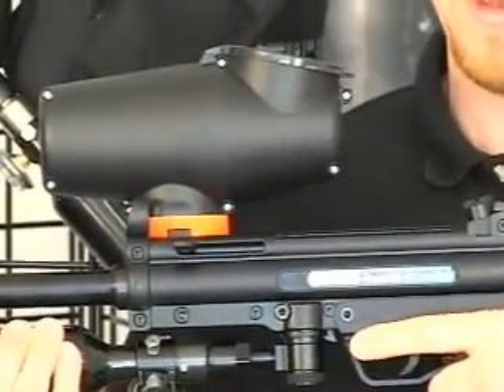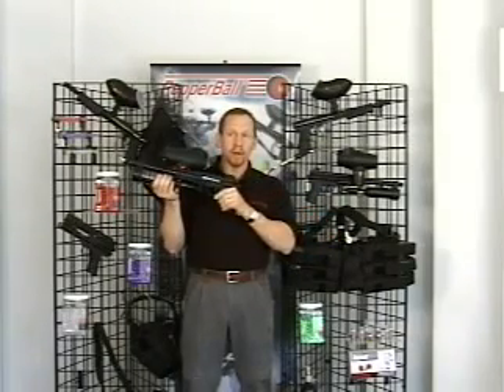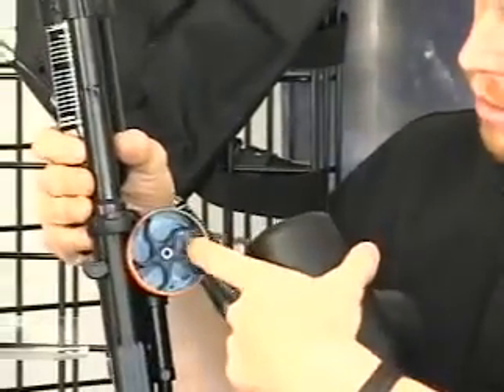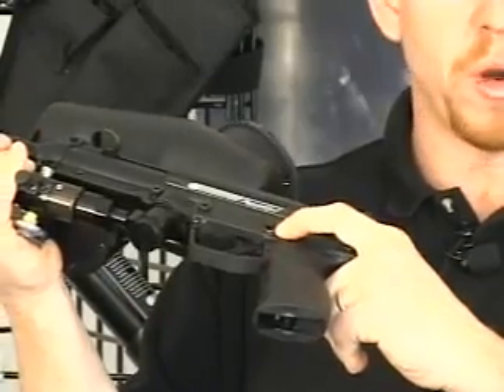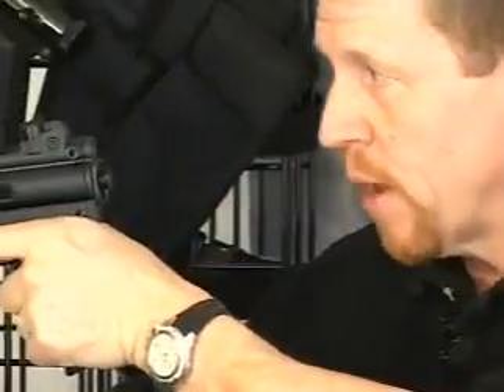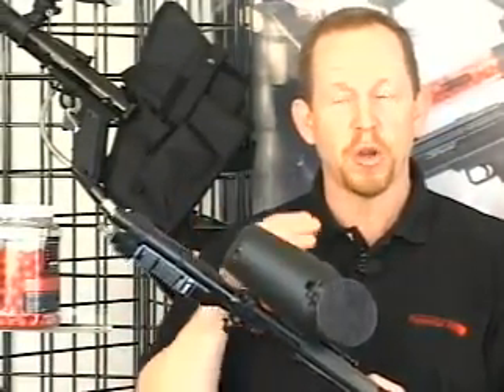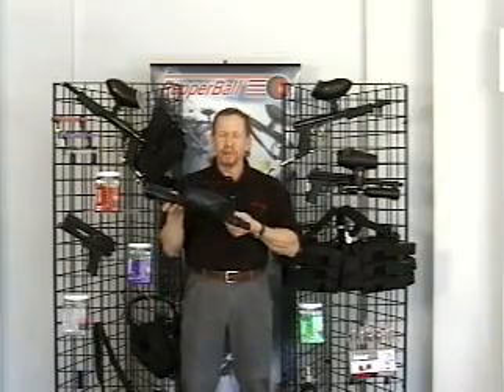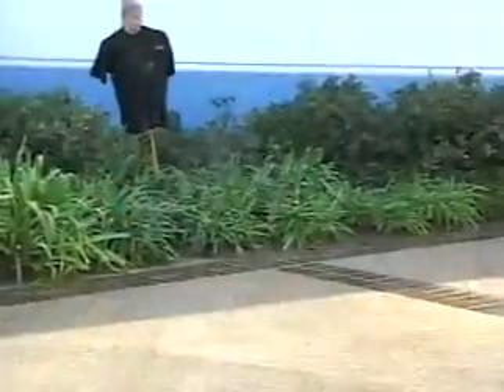TAC 700 The New $500,000 Form of Crowd Control Purchased By The DHS, For You!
The Department of Homeland Security is increasing its preparations for domestic unrest by spending half a million dollars on fully automatic pepper spray launchers and projectiles that are designed to be used during riot control situations.

In an announcement of a no bid contract posted on the Federal Business Opportunities website, the federal agency signals its intention to purchase nearly 240,000 pepper spray projectiles, 100 pepper spray launchers, as well as 36 "riot expansion kits".

The PepperBall TAC-700 pepper spray launcher "features full auto, semi-auto, or 3 round burst providing up to 700 rounds per minute,"according to the company which will provide the DHS with the weapons. It is also "accurate to 60 feet with area saturation up to 150 feet."

The weapon is routinely used in riot control situations around the world.
According to a video demonstration, the TAC-700 has a "strong psychological influence" on the people it is being used against because it is so loud and sounds like an automatic machine gun.